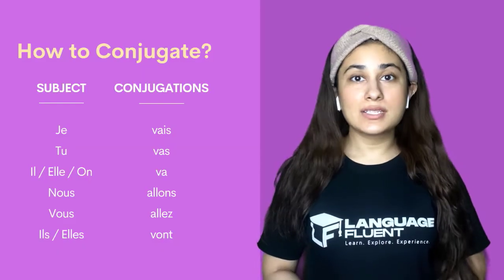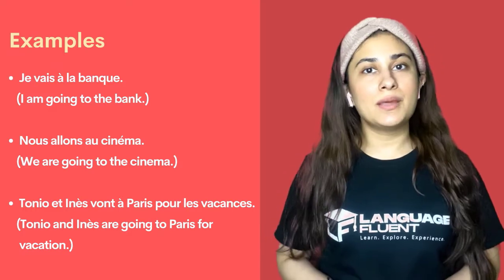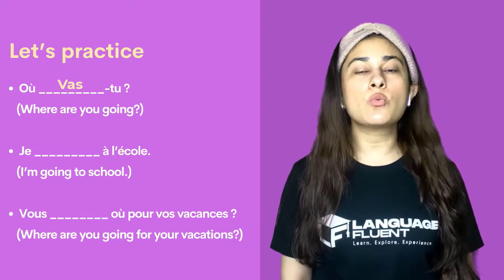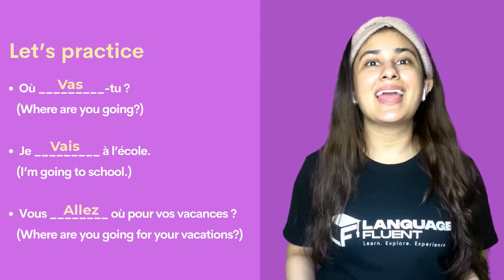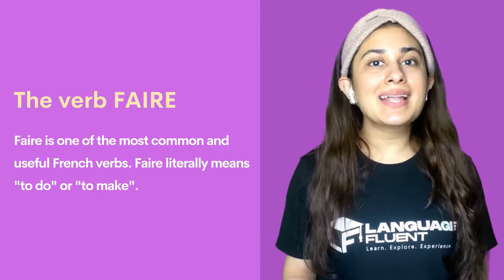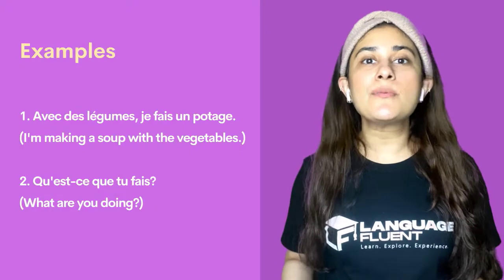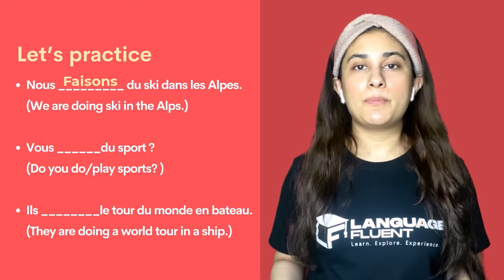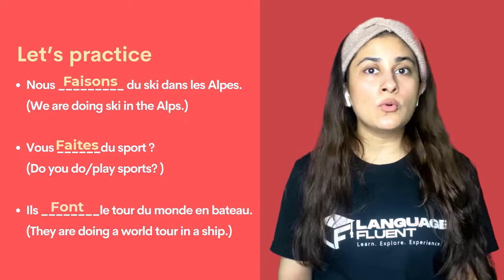What are Semi Auxiliary Verbs in French? | Learn French Basics with Language Fluent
You'll know what are Semi Auxiliary verbs in French . Do you know what are Auxiliary Verbs? Do check the below link.

It's your time to start learning French basics .

Learn French online with one of our highly qualified teachers, alone or in a group with other French learners from all over the world. Get access to Foreign  Language Classes at limited period discounts and join our new trending German course . Dm us more details!

If you like our videos, please let us know your opinions in the comments section down below. We’d love to address your questions in any foreign language and suggestions are most certainly welcomed and appreciated. Happy learning!

📖 COURSE ENQUIRY AND FREE DEMO BOOKING

👨 ABOUT
Language Fluent is an EdTech firm that specializes in providing professional training in foreign languages, IELTS coaching, language translation and interpretation, and overseas consulting. We offer systematic and well-structured courses across a wide spectrum of foreign languages. We provide our students training from the very roots of the language to advanced modules. Our courses are suitable for beginners as well as professionals. We provide Internationally Valid Certiﬁcations for each and every foreign language that is offered at Language Fluent. At Language Fluent we believe in offering exceptional language training to our students. We were successful in training a great number of students coming from diverse educational backgrounds. These students achieved their goals and ambitions with Language Fluent’s excellent training programs.

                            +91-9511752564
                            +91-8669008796